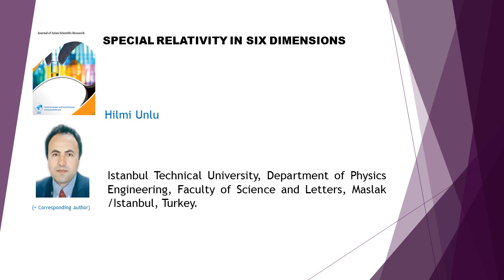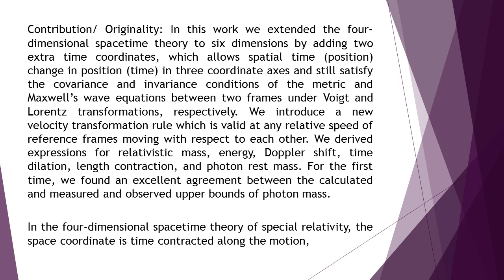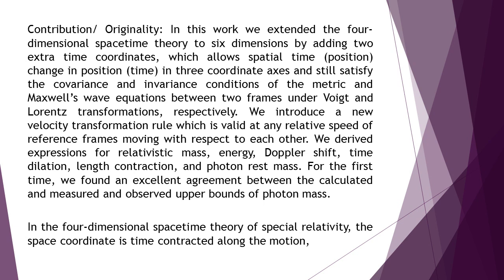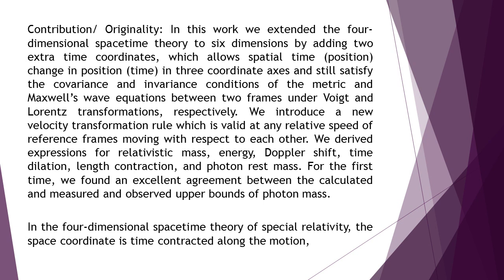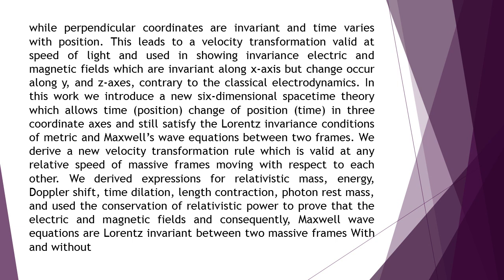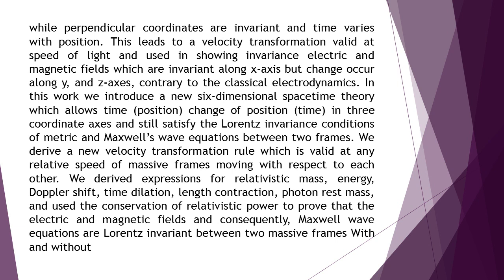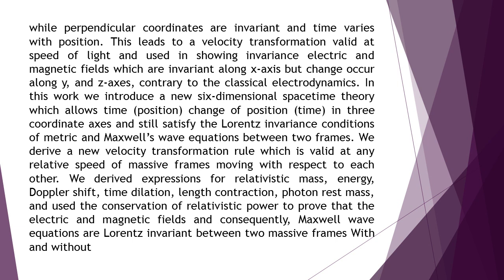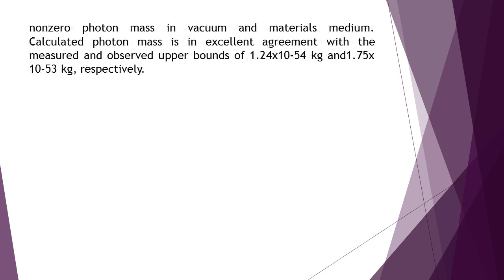Special Relativity in Six Dimensions JASR 2022 124 188 217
Special Relativity in Six Dimensions